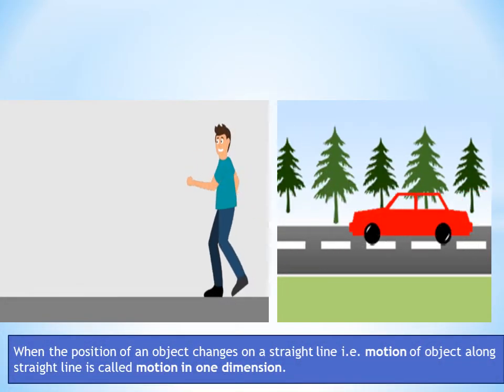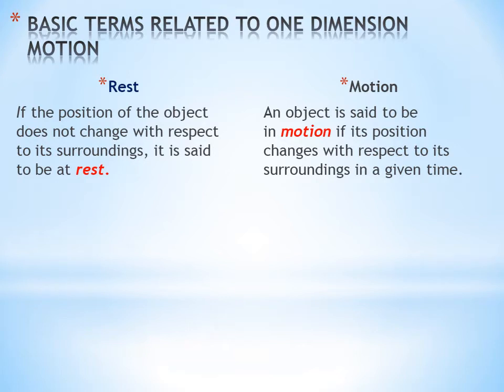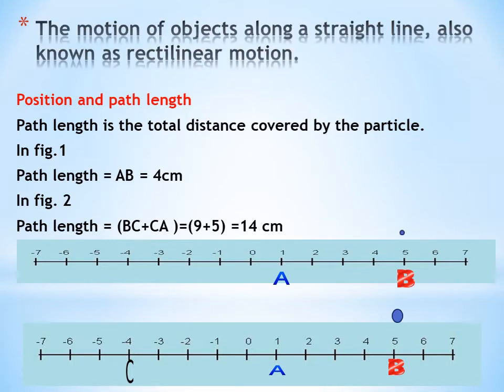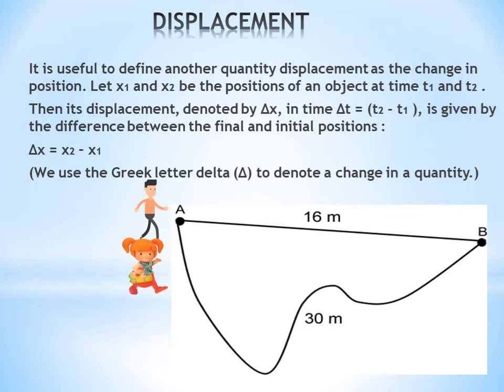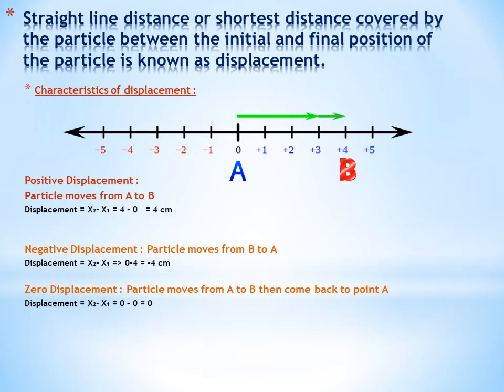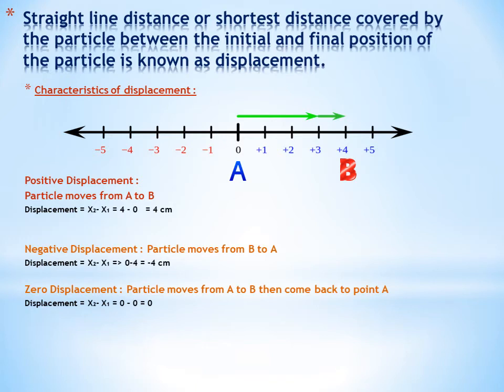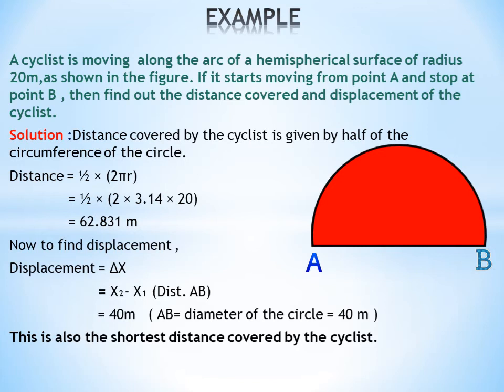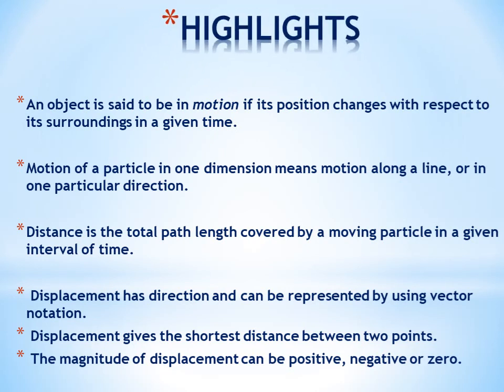What does mean by motion of an object in one dimension ?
In this video we are going to learn about motion of a particle in one dimension and the basic terms related to it.
Basic Terms are :
1.Rest and motion definition
2. Displacement definition
3. Position and path length
4. Example to calculate distance and displacement
5. Highlights of the topic